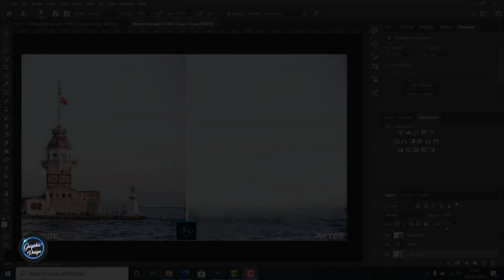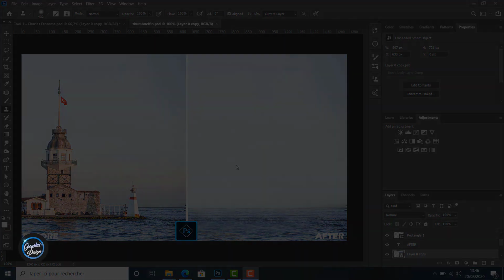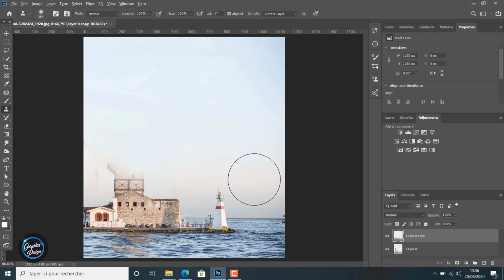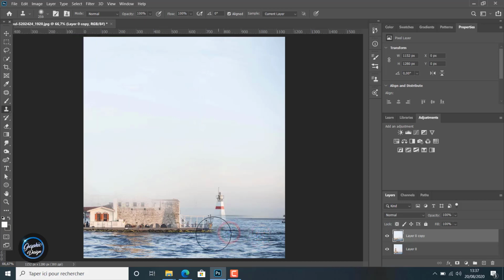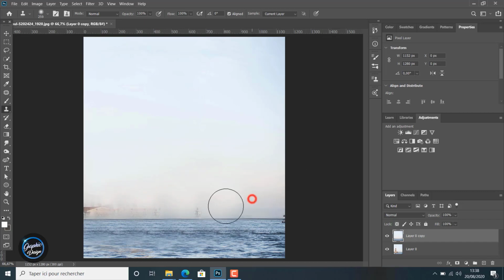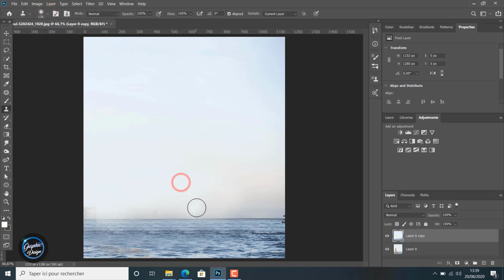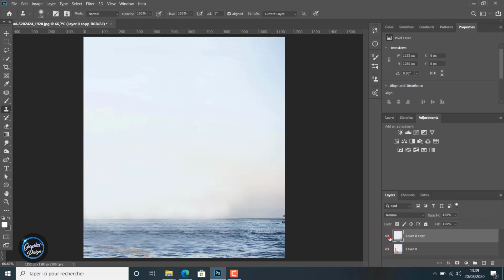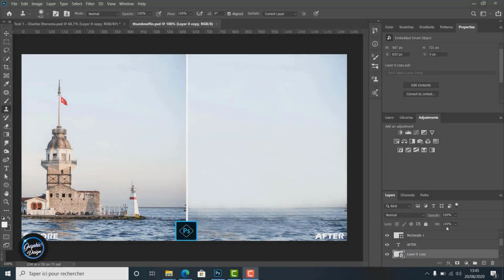Remove Objects From Images Using The Clone Stamp Tool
Explore the clone stamp tool in photoshop to masterize removing objects and things from images very professionally and without distorting the whole image.